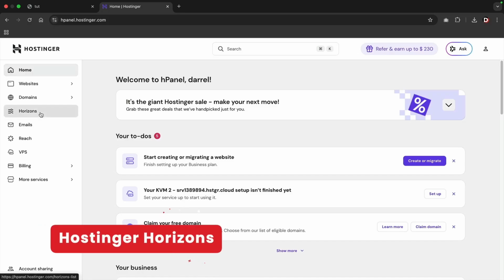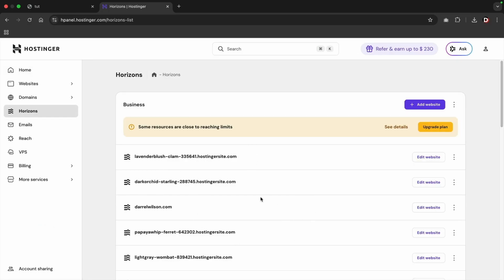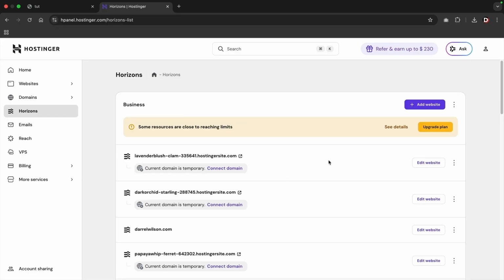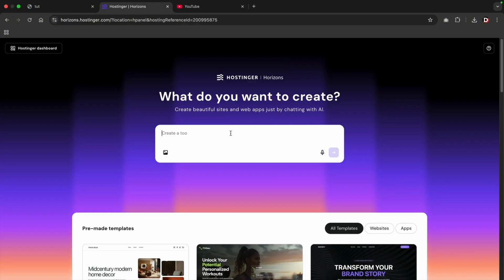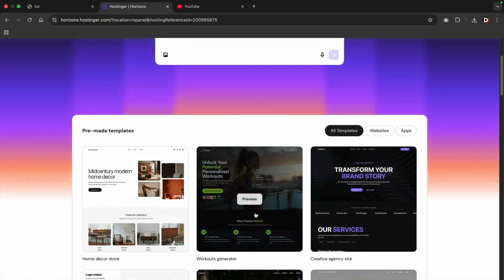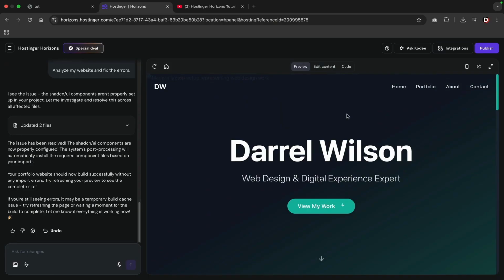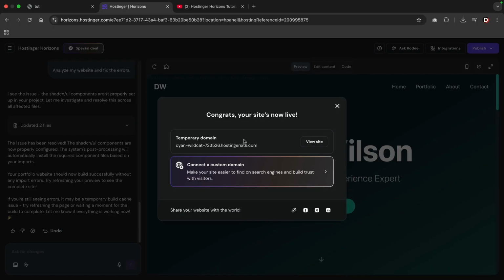🚀 Hostinger Horizons Tutorial: Build AI Websites with Vibe Coding!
In this final part of our Hostinger tutorial, we are exploring Hostinger Horizons—the ultimate vibe coding tool that lets you create complete, beautiful websites entirely from text prompts. Forget WordPress; Horizons uses AI-generated code to spin up sleek portfolios, applications, and business sites instantly. You will see exactly how to write a prompt from scratch for a minimal portfolio website, customize every single section using the built-in content editor, and launch it immediately onto a temporary or live custom domain. If you want to master AI website generation and find out how powerful vibe coding really is, you cannot miss this video!

⏱️ Timestamps:
0:00 - Introduction to Hostinger Horizons & Vibe Coding
0:09 - Exploring Pre-Made AI Website Templates
0:18 - Writing an Effective Prompt for an AI Website From Scratch
0:25 - Inside the Generated AI Portfolio Website & Features
0:33 - Customizing Sections & Modifying Content Elements
0:42 - How to Publish Your AI Website to a Live Custom Domain
0:54 - Where to Learn More Advanced Hostinger Horizons Prompts